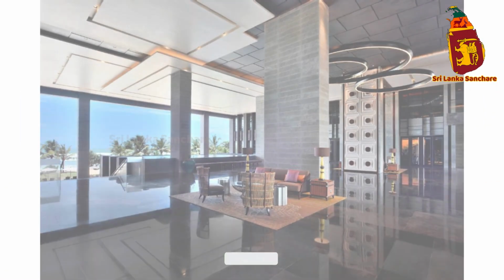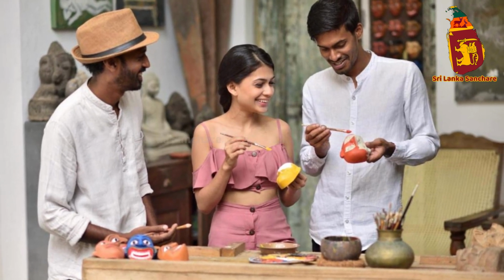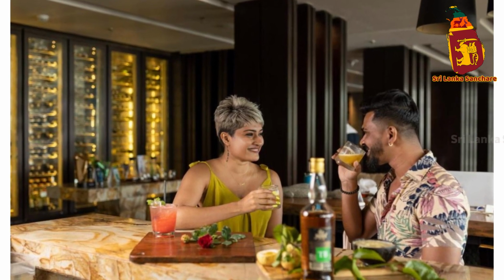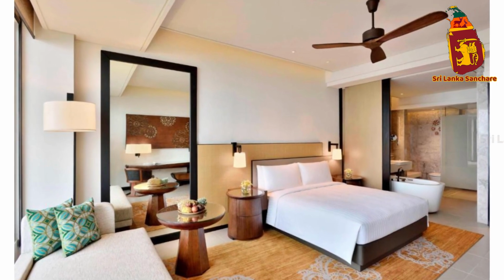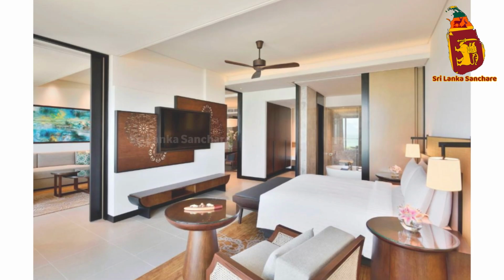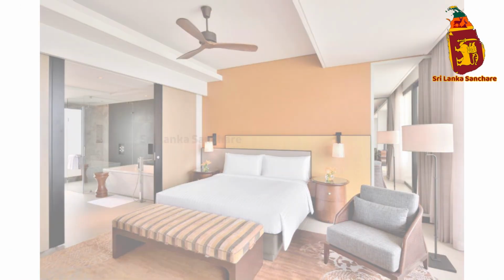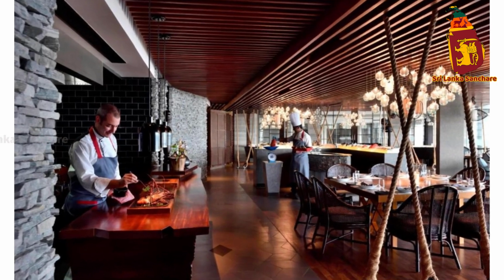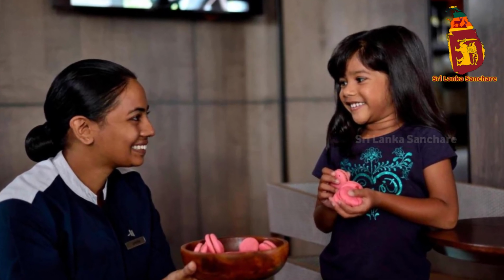Weligama Bay Marriott Resort & Spa | Sri Lanka| Best Hotel | Beauty Hotel | Budget Hotels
Video Created by Hasindu Thennakoon (Sri Lanka Sanchare YouTube channel owner)

✍️ About Sri Lanka Sanchare
I am T.M Hasindu Dimalka Thennakoon. The name of my YouTube channel is "Sri Lanka Sanchare". I am from the Ampara district in Sri Lanka. I am an Advanced Diploma Holder in Civil Engineering.

First, I want to tell my audience that as well as my profession, I love to travel all over Sri Lanka and would like to do good service for Sri Lanka to help people.

You can watch the following on my YouTube channel,

      ⭕️ Known and unknown stories of Sri Lanka
      ⭕️ Archaeological sites in Sri Lanka
      ⭕ Social & Religious Services in Sri Lanka
      ⭕ Vehicle Review in Sri Lanka
      ⭕️ Amazing tourist places in Sri Lanka
      ⭕️ Religious places in Sri Lanka
      ⭕️ Different cuisines of Sri Lanka
      ⭕️ Agriculture, Economy, and Politics of Sri Lanka
      ⭕️ Irrigation system of Sri Lanka
      ⭕️ Hotels of Sri Lanka
      ⭕️ Tourism industry in Sri Lanka

🔰Thank You! My Loving Audiences🔰

weligama bay marriott resort & spa
weligama bay marriott resort
marriott resort and spa weligama
weligama
weligama Marriott
marriott weligama
a day in weligama marriott
rooms in weligama marriott
weligama marriott room tour
weligama bay mariott resort
weligama bay marriott resort and spa
weligama bay marriott resort & spa 5
weligama bay
marriott resort
weligama bay marriot resort & spa
weligama bay marriot resort and spa
Marriott
food in weligama Marriott